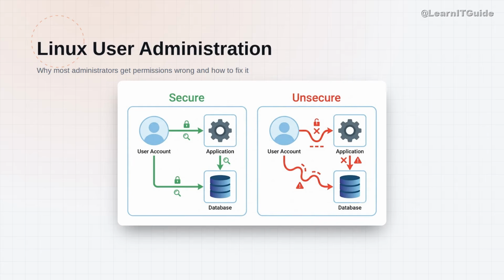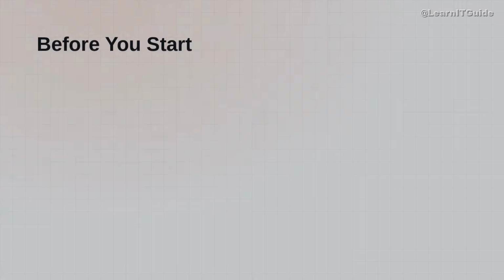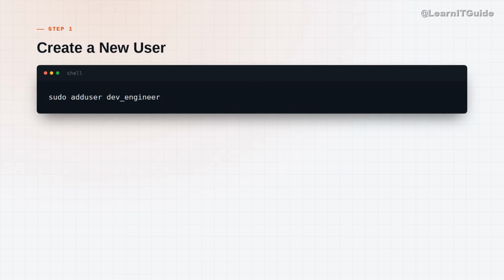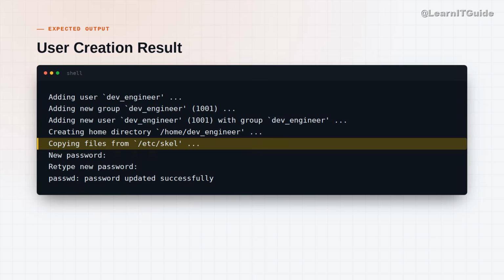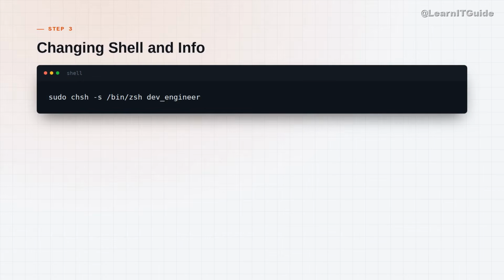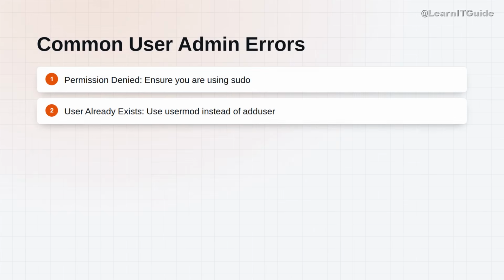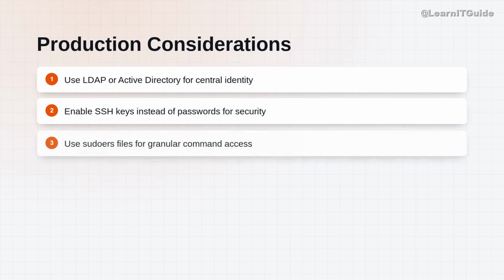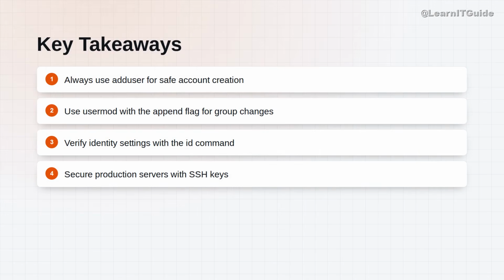How to Manage Linux Users and Groups | Step-by-Step 2026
Learn how to manage Linux user and group administration on Ubuntu 22.04 and RHEL 9. This tutorial covers creating user accounts, managing group memberships, and configuring shell settings to secure your production environments.

After this video, you will be able to perform safe user account creation, audit group permissions using the id command, and implement production-ready identity security.

Chapters:
🕑 00:00 - Intro
🕑 01:15 - Prerequisites
🕑 02:02 - Create User Account
🕑 03:01 - Manage Group Memberships
🕑 03:54 - Modify User Settings
🕑 04:44 - Troubleshooting
🕑 05:18 - Verification
🕑 05:40 - Production Considerations
🕑 06:21 - Recap

linux user administration
how to manage linux users
linux user management tutorial
linux adduser command
linux usermod command
linux group administration
ubuntu user management
rhel 9 user admin
linux permissions tutorial
linux security best practices
linux system administration
devops tutorial
linux commands for beginners
linux audit users
linux shell configuration
learnitguide
linux tutorial 2026
linux server security
how to manage linux groups
linux user settings